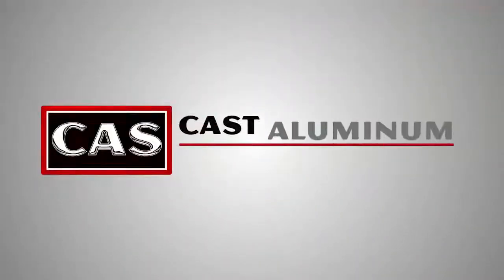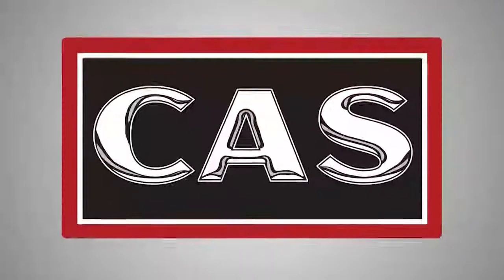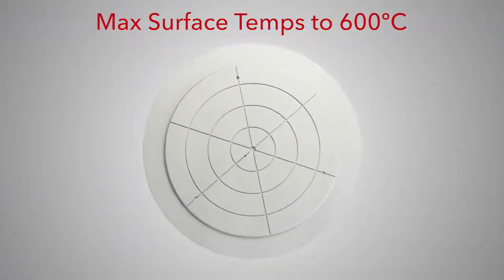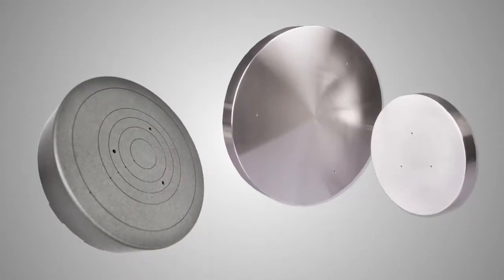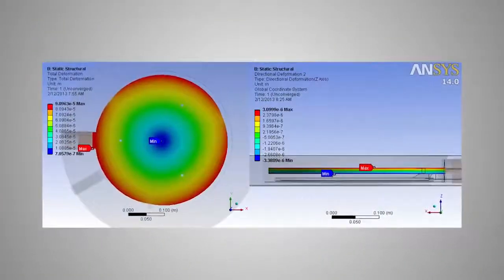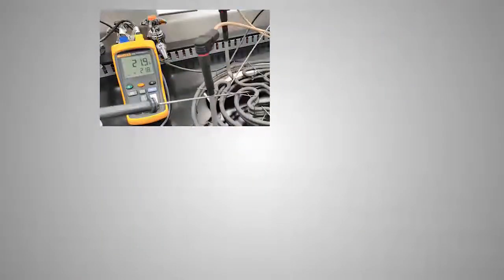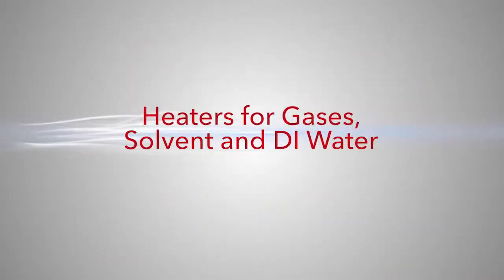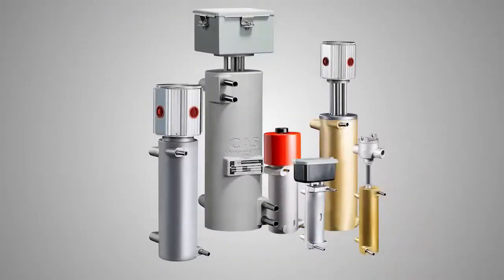Products & Services for Semiconductor Wafer Processing 2020: CAS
This video explains the most current product and service offerings from Cast Aluminum Solutions to the semiconductor and silicon wafer processing industry. High performance products include multi-zone wafer pedestal heaters, wafer chucks with built in cooling tubes, and custom-engineered chamber platens with integrated gas channels. This video also highlights our ultra-high-purity semi gas heaters (PUR-Therm), inline PFA-tube gas heaters (PUR-X), and circulation style heaters with cast-in stainless steel tubes (CAST-X Heaters), available with operating temps to 600°C (110°F). Cast aluminum Solutions is a leader in thermal components for the semiconductor industry, with a new R&D Technical Center devoted to New Product Development and custom heater prototyping. For more information and to get started on a project that meets your unique form, fit, and function requirements, please check the Cast Aluminum Solutions You may also email CAS at or call . Thanks !